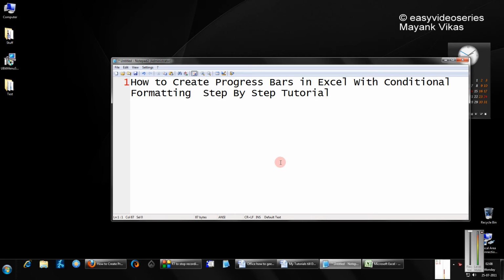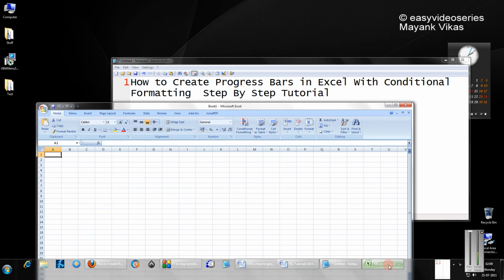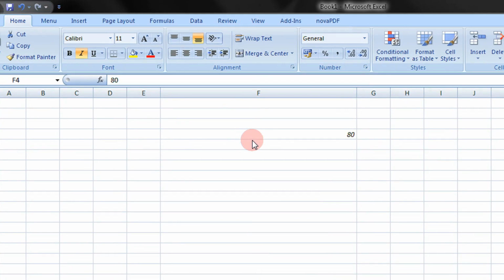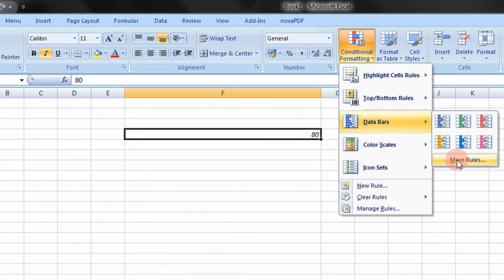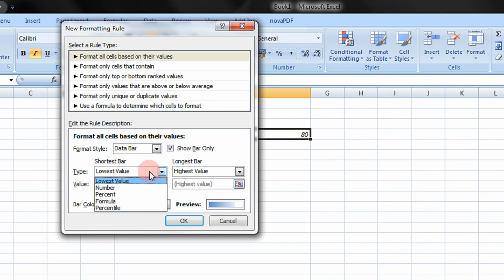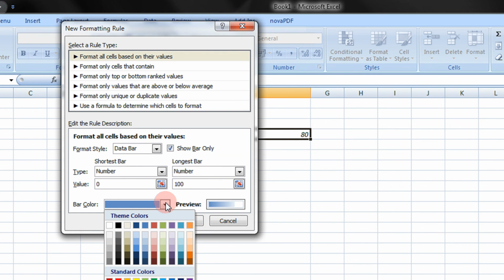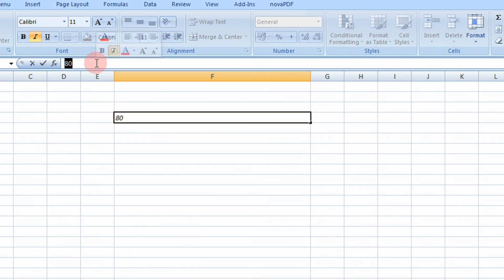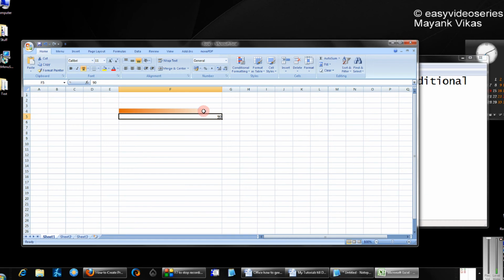How to Create Progress Bars in Excel With Conditional Formatting Step By Step Tutorial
How to Easily Create Progress Bars in Excel With Conditional Formatting  Step By Step Tutorial